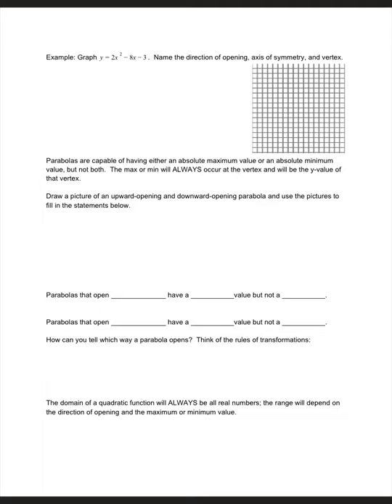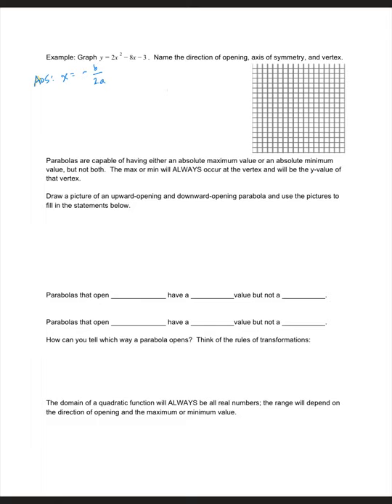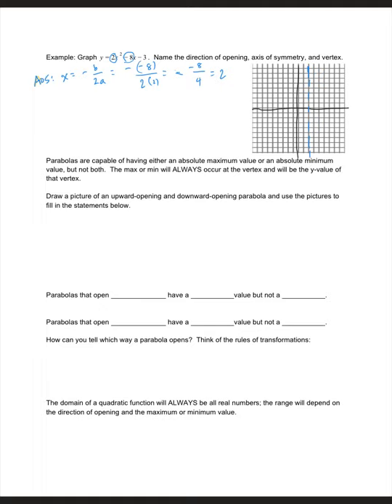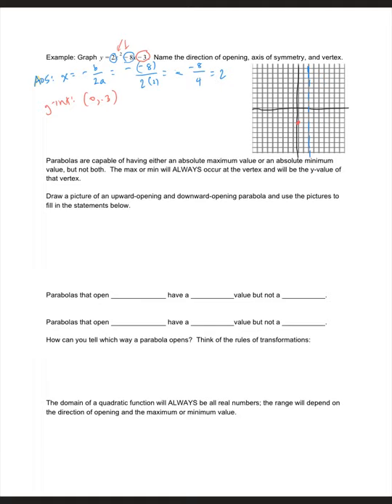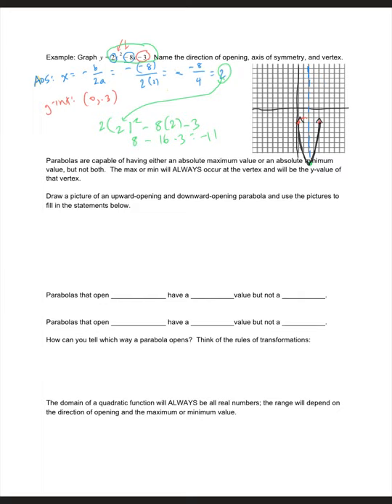Graphing quad function in general form